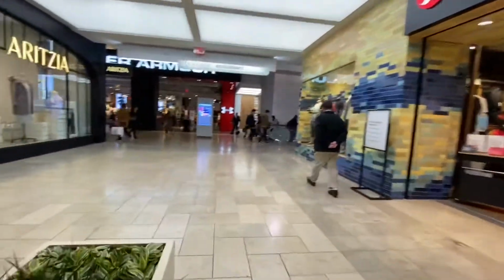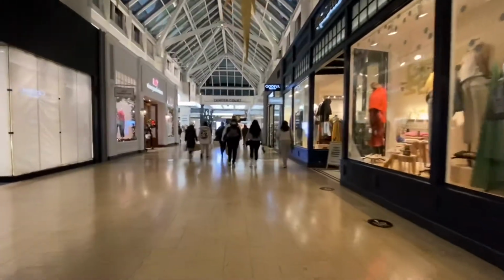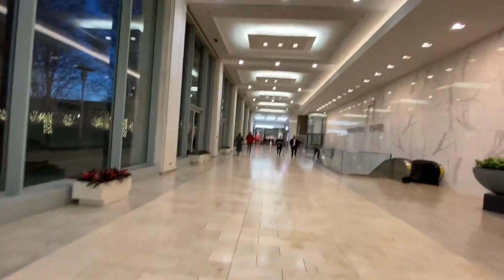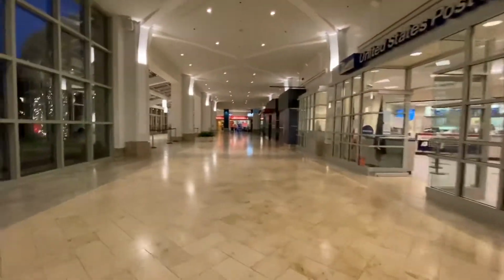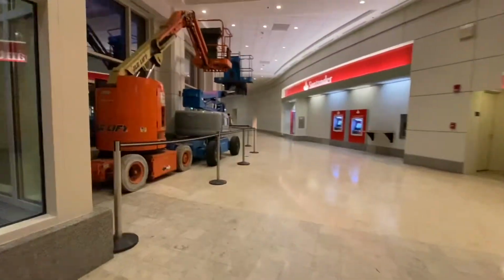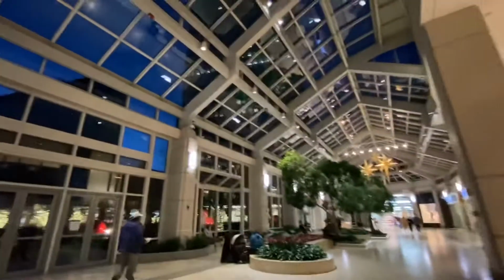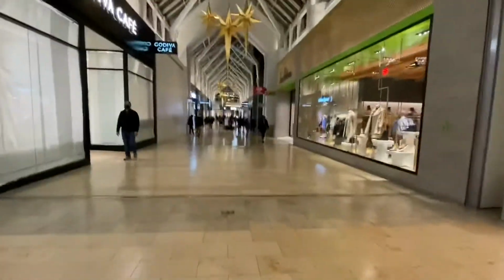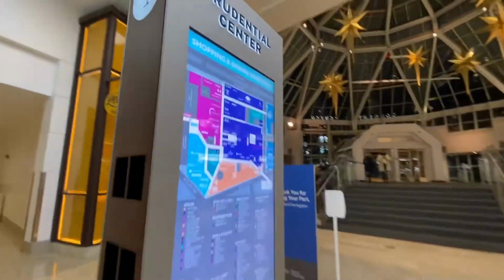Prudential Center | Christmas Critic by Mall Reviews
Prudential Center received a score of 9.4/10

Prudential Centeris SAFE! They have made it to the Christmas Critic Finals! Congratulations!